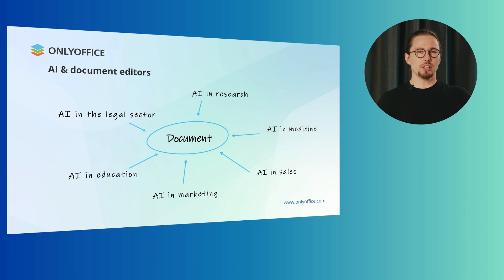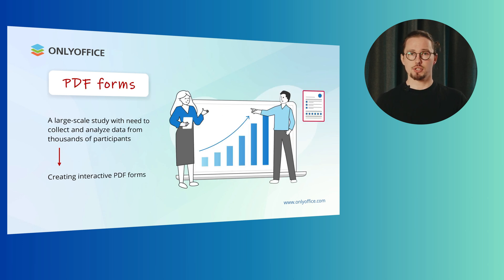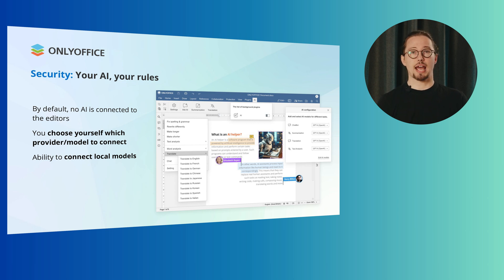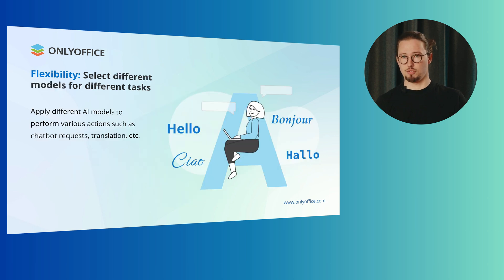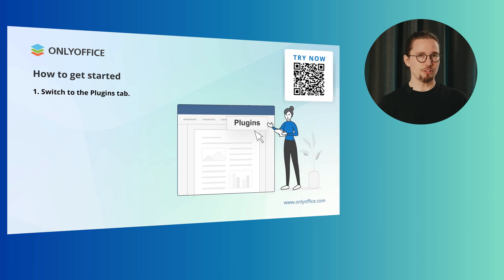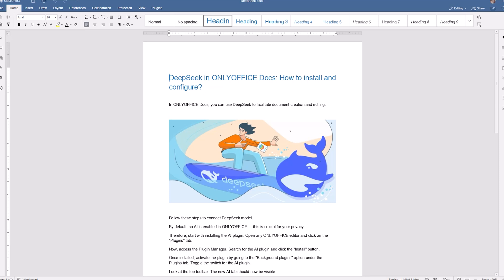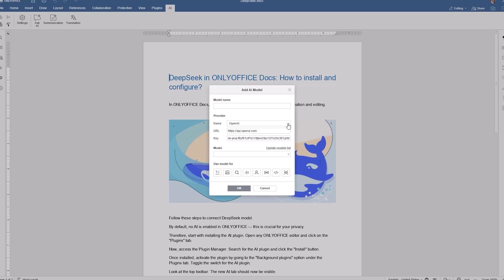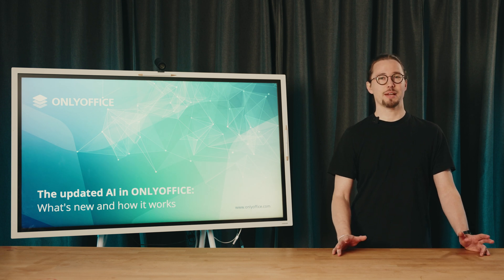The updated AI in ONLYOFFICE: What it is and how it works [Webinar 2025]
Discover the future of productivity with AI in ONLYOFFICE! Join our exclusive webinar on March 6 at 2 PM CET to explore the latest AI-powered features and learn how they can transform your workflow.